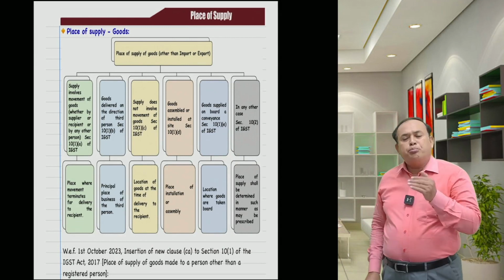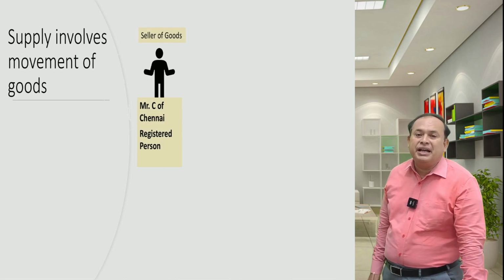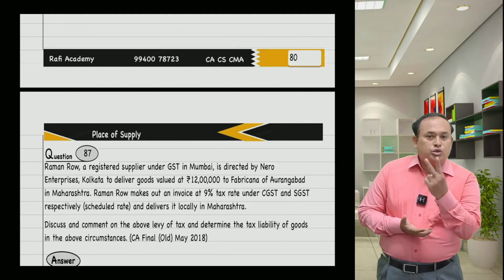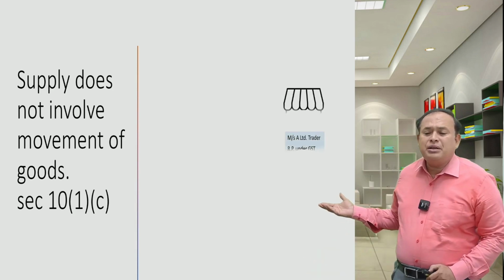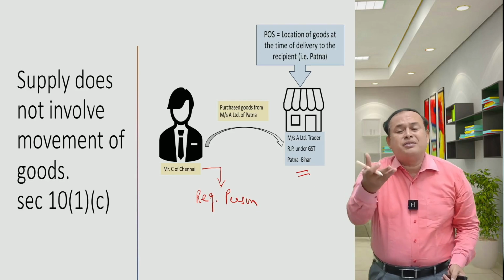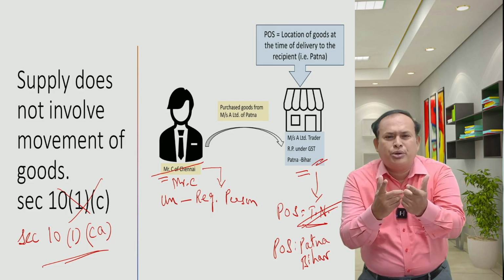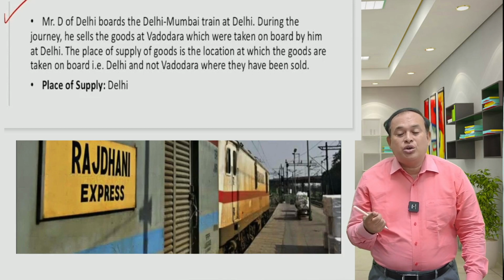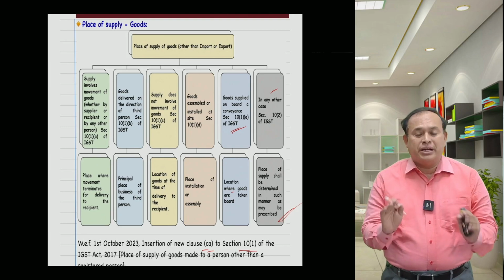PLACE OF SUPPLY | SUPPLY OF GOODS | RAFI SIR IDT GURU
Place of supply of goods as per IGST Act, 2017 explained with the help of simple lollipop illustrations.

Resource Person - Rafi Sir IDT Guru